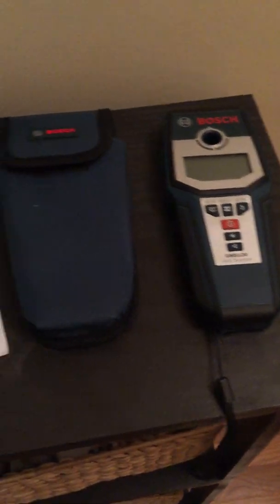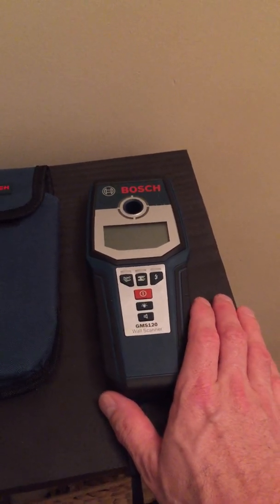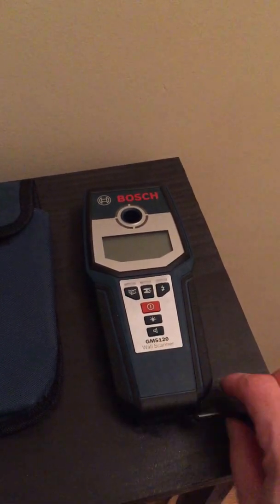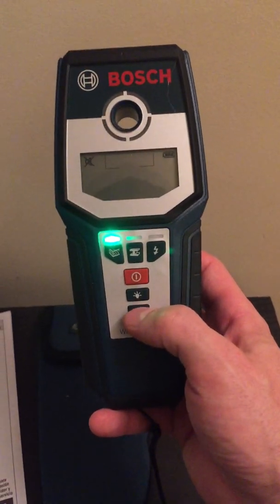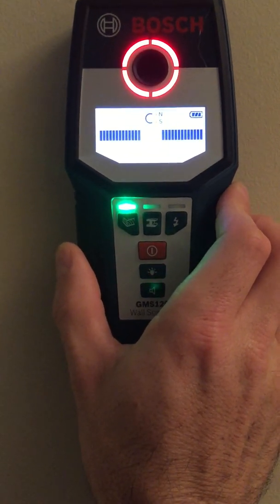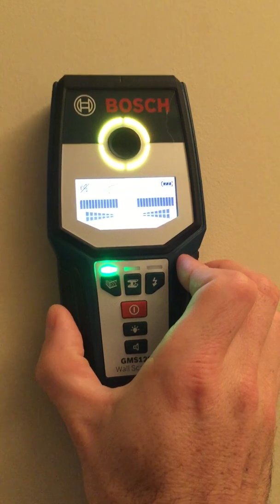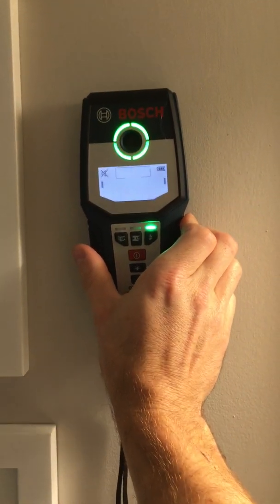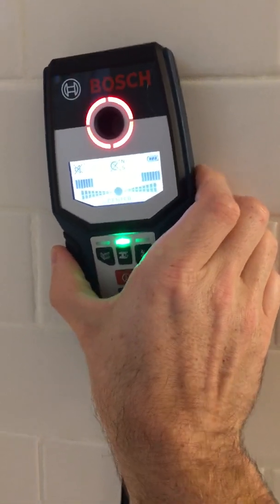Bosch GMS120 Digital Wall Scanner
Overview and demonstration of the Bosch GMS120 wall scanner with wood, metal and AC wire modes. This video is a little long but I demonstrate the scanner on ~1" thick drywall/plaster, standard 5/8" thick drywall, tile on 1/2" cement board and on 3/4" wood paneling. UPDATE: with some work I was also able to find floor joists below my oak hardwoods; great it you are installing snap-off screws to stop floor squeaks.